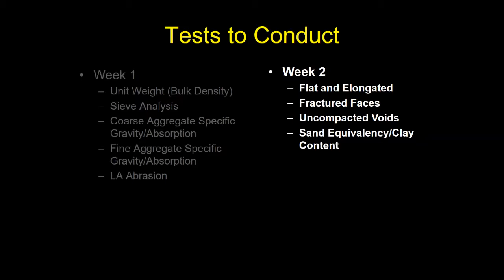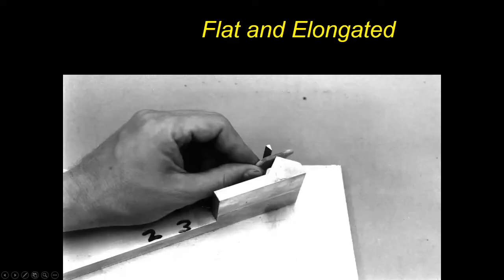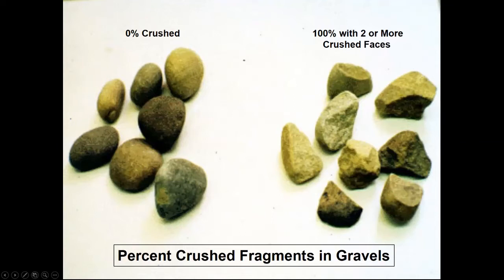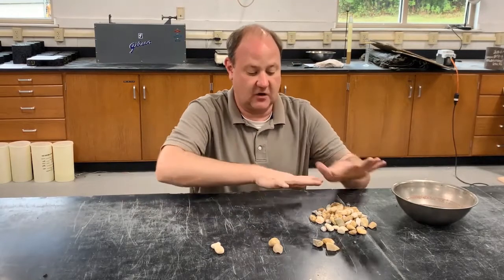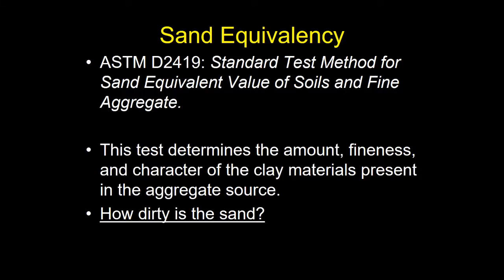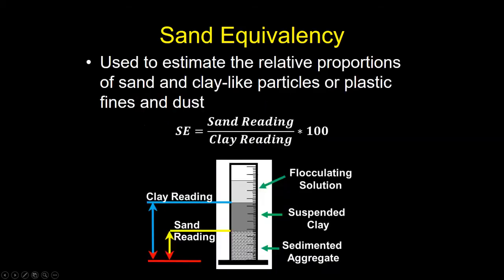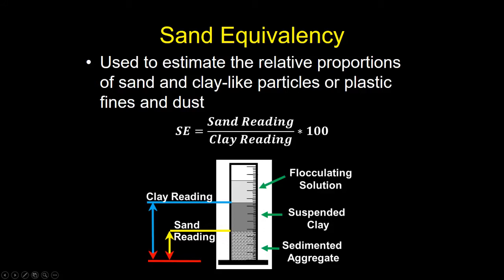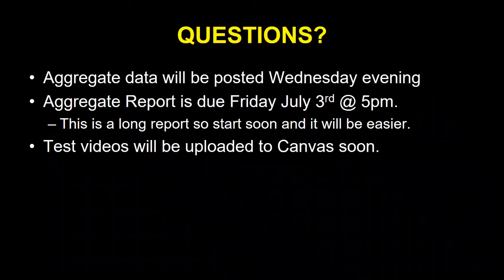Aggregates Week 2